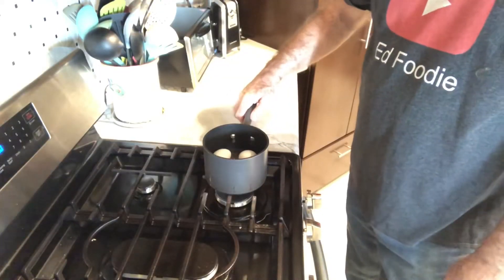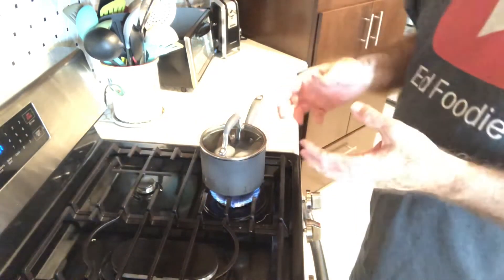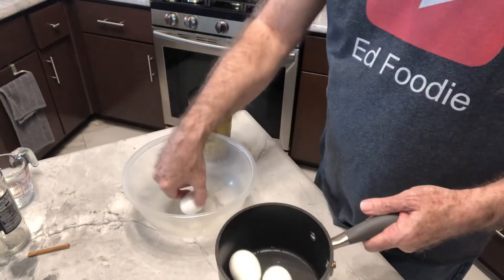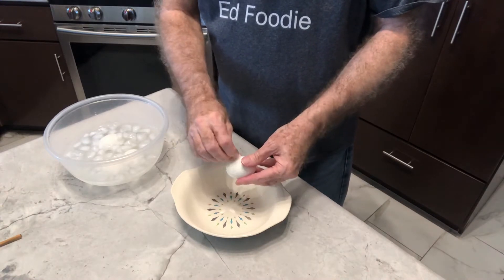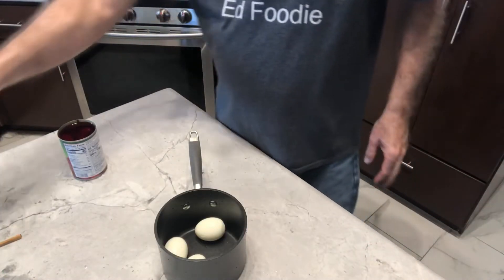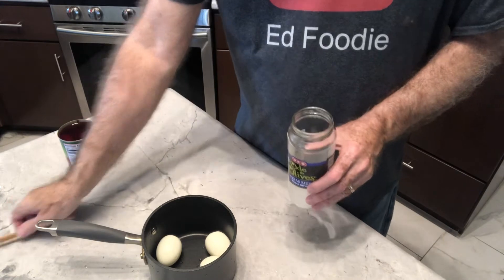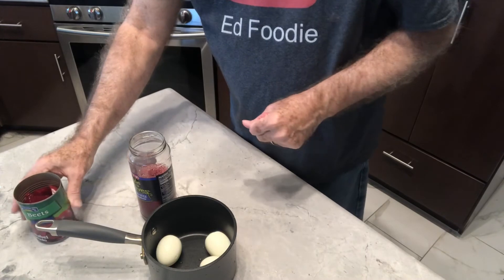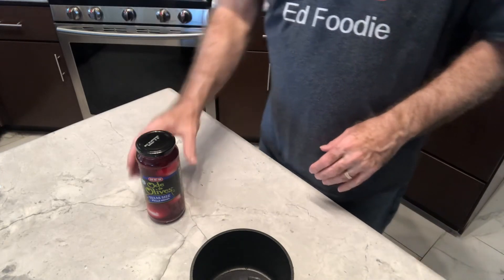Pickled Eggs (Beet Juice)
What to do with leftover Easter eggs.
Pickled Beet Eggs